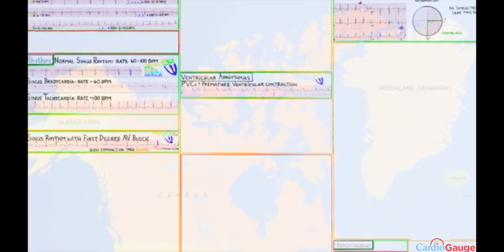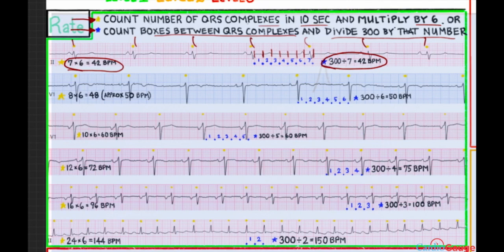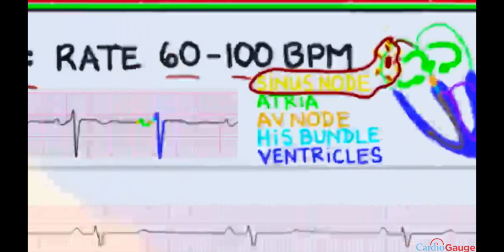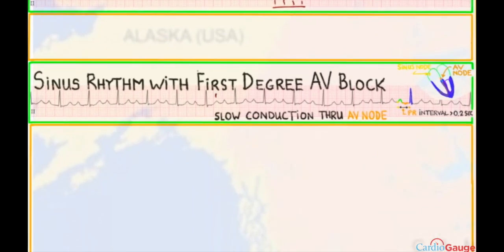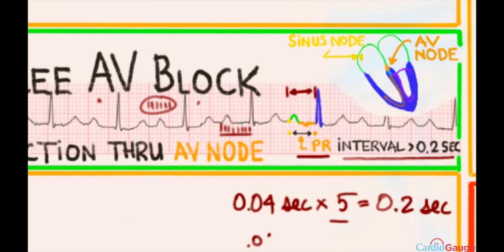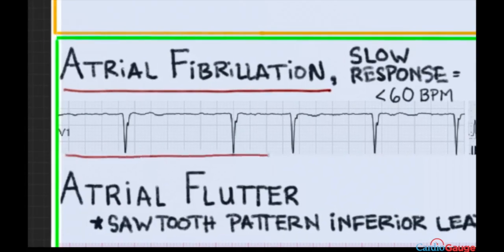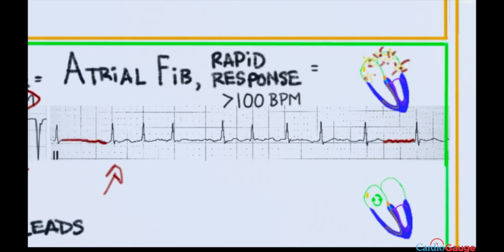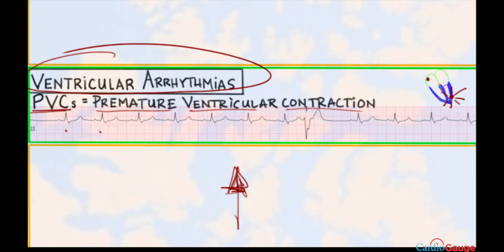World of ECGs: Level One, Chapter 1 - Introduction, Estimating Heart Rate, Basic Rhythms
Level One, Chapter 1: Introduction, Estimating Heart Rate, Basic Rhythms.

The maker of this program has made every effort to provide accurate
information. However, he is not responsible for errors, omissions,
or for any outcomes related to the use of the contents of this program
and takes no responsibility for the use of the product and procedures
described.  Research, clinical practice, and government regulations
often change the accepted standards in this field.